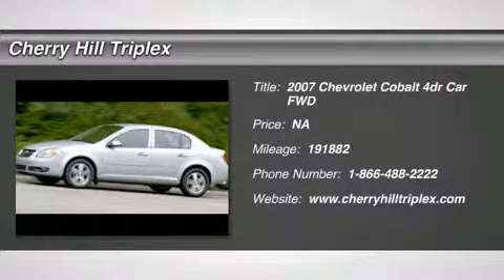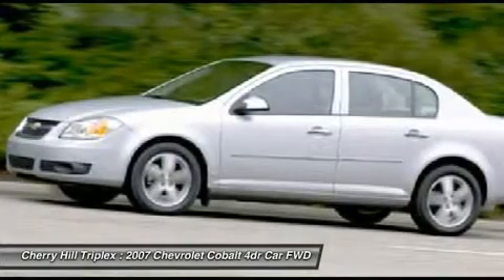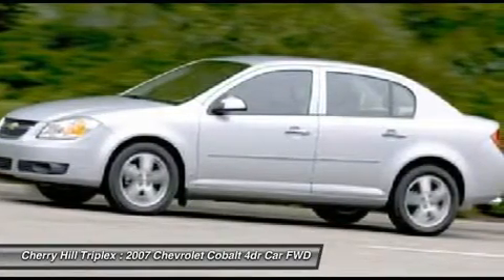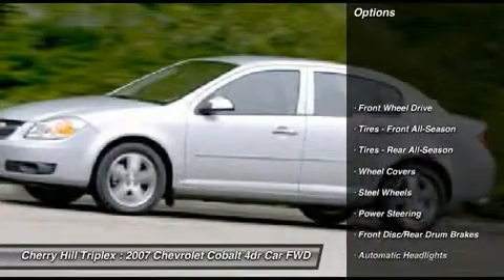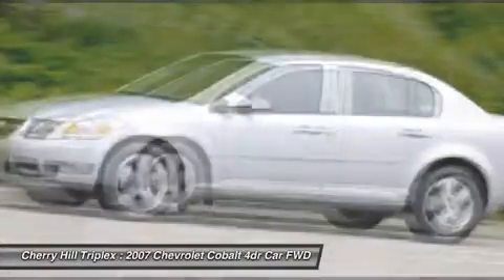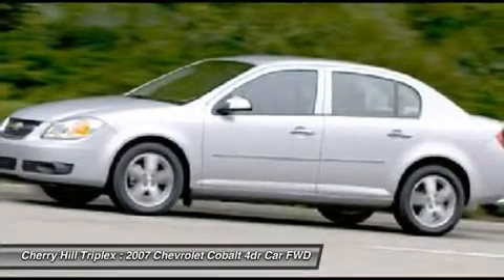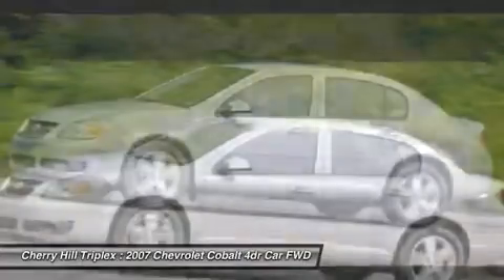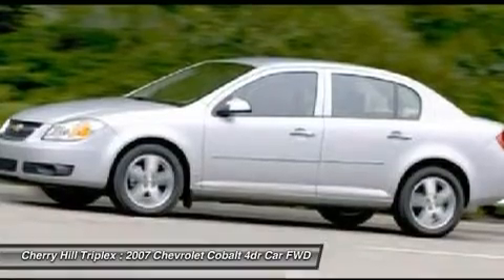2007 CHEVROLET COBALT Cherry Hill, NJ 95204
2007 CHEVROLET COBALT Cherry Hill, NJ
Stock# 95204

You'll love this 2007 Chevrolet Cobalt. This is a car you'll want to take home. With 191882 miles, it features  transmission and an exterior color of Blue. Call us and be the first to open the car door today!